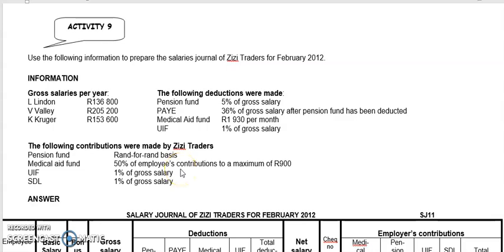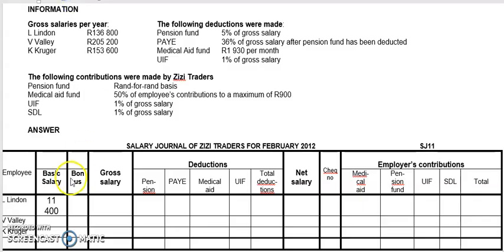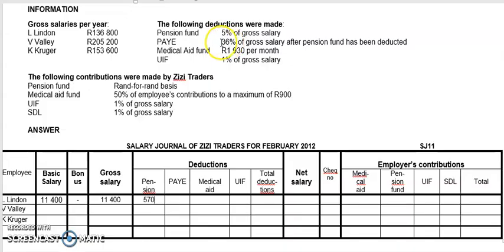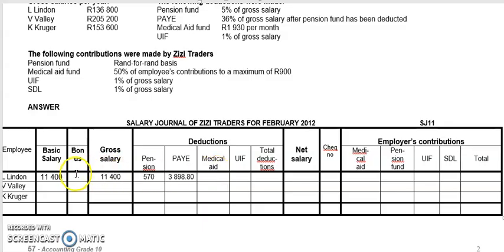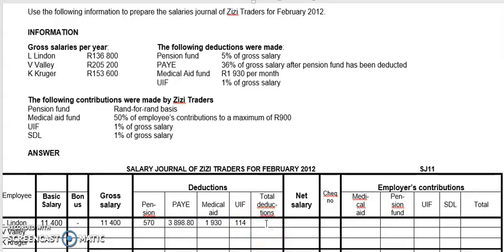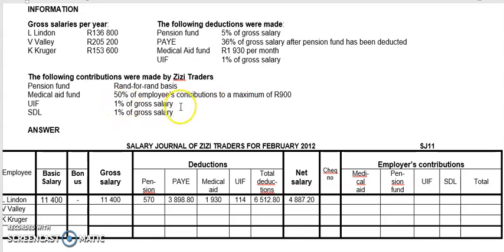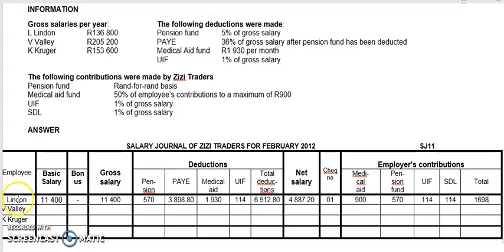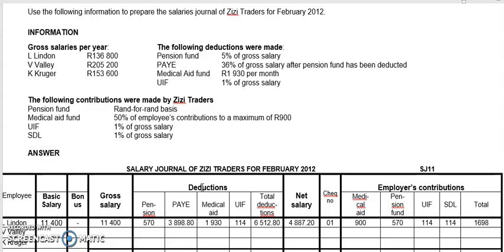Grade 10 Accounting: How to do Salaries Journal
This video will assist you on how to do a Salaries Journal Grade 10